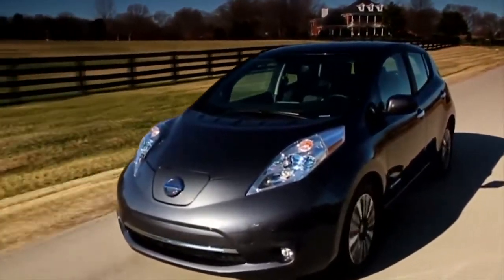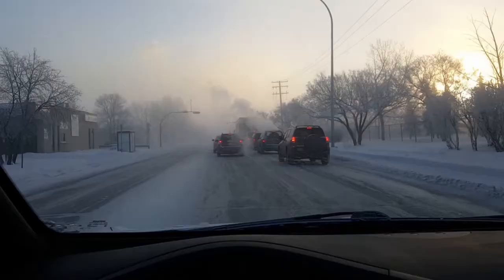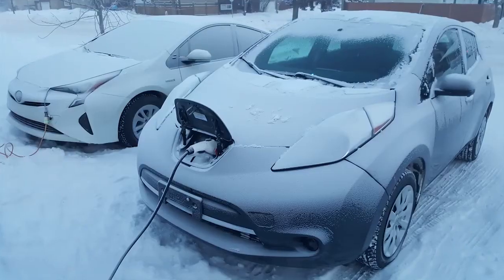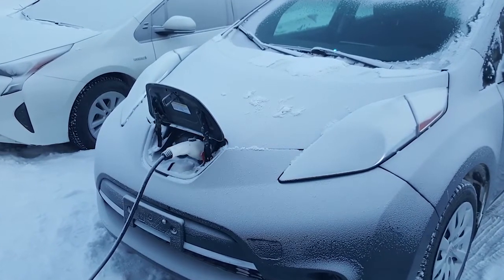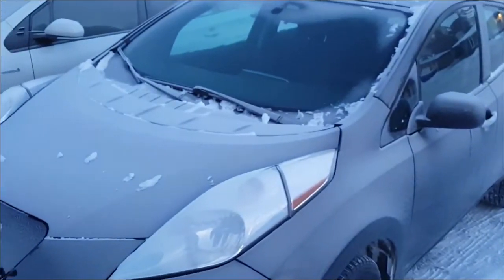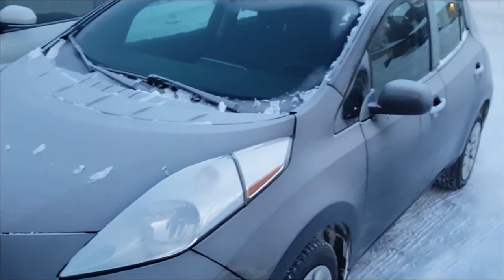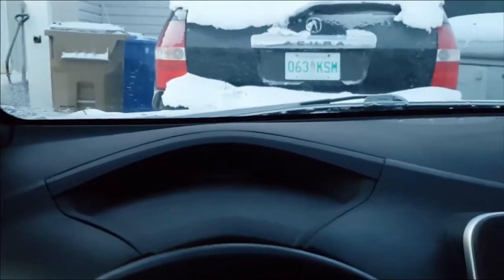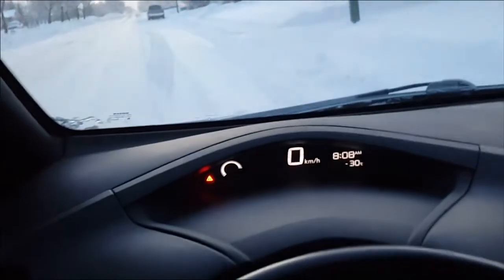Starting an Electric Car in -40 degrees - Nissan LEAF in Canada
This is a repost of a video that shocked a lot of people. EVs are actually better in bitter cold than ICE.

This is my current 2013 LEAF S but any electric car would act the same way. Most will let you preheat from an app on your phone. Tesla will let you preheat the battery too, which gives it more range.

In EVs electricity has to be used to heat the car. Regular cars use friction in the engine to heat the cab. But since EVs don't have to wait for friction, they heat up right away. There's also nothing to crank or start other than a computer so they always run in any weather.

FAQs:

What is your winter Range?
As little as 50% in -30s weather. Usually about %60 in bitter cold weather.
70% in near freezing weather.

Does it have to be plugged in?
No. The battery, if charged can heat itself to maintain working condition for days if necessary.

Does the battery have a heater?
Yes, it heats itself starting when the temp drops to about -17C. That's what lithium batteries need to work properly. Heat is a much bigger threat to EV batteries than cold.

Does it get warm in the cabin?
Instantly it blows hot air but it's better to preheat the cabin before you get in. I set my car to do this automatically. Based on outside temperature, it knows how early to come on each morning. Even the snow and frost on my windows is gone by the time I leave.

How much does it add to your electric bill?
The average in Canada is $29/month. I suspect it's more in winter not more than $50 or so. We let our gas cars run to warm up as well so that drops their fuel economy. ICE cars lose 16-25% of their range in winter too due to winter gas formulations, lower rolling resistances, dense cold air, etc.

I'm more confident in my EV in winter than my ICE vehicles, one of which is a new Toyota. Just get more range than you think you need if you live in norther climates, maybe twice as much so you never have to think about it.

-James